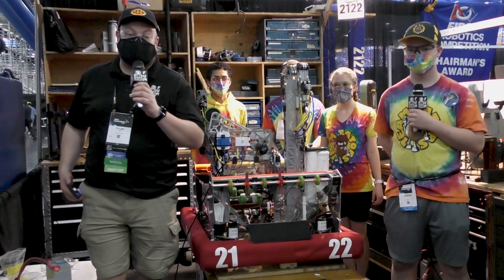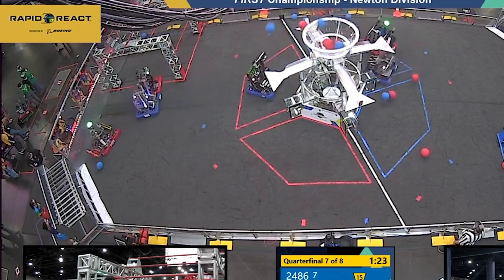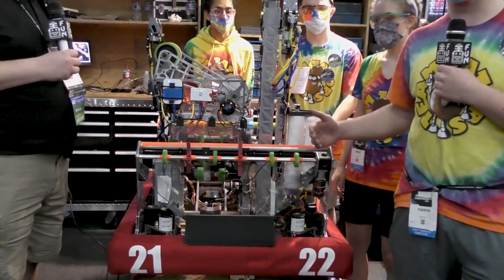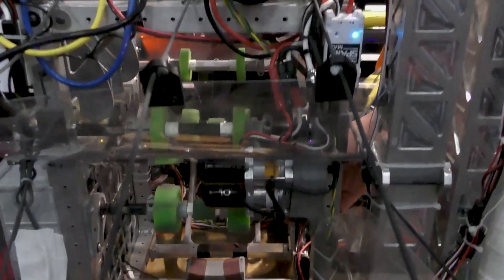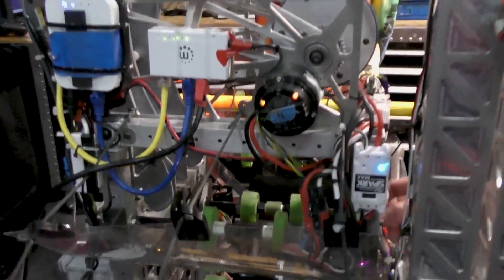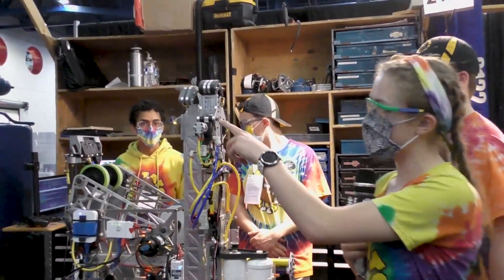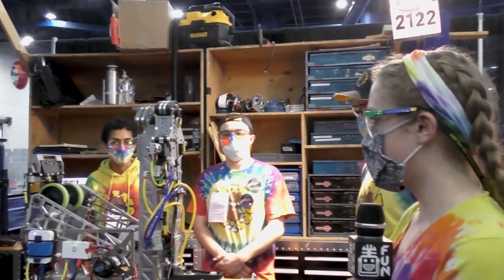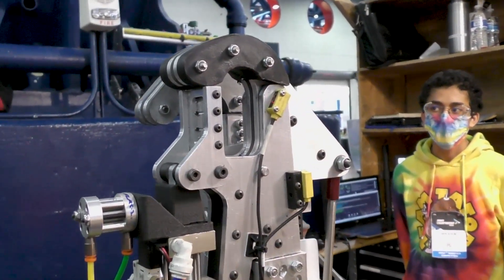Behind the Bumpers 2122 Team Tators Rapid React Robot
2122 Team Tators continues the path of excellence with another fantastic Rapid React robot. Check out their on-field color sensing vision demo, automated climber and great cargo scoring capabilities on Behind the Bumpers.

This video is supported by MSOE STEM Summer Camps and Stryker Careers